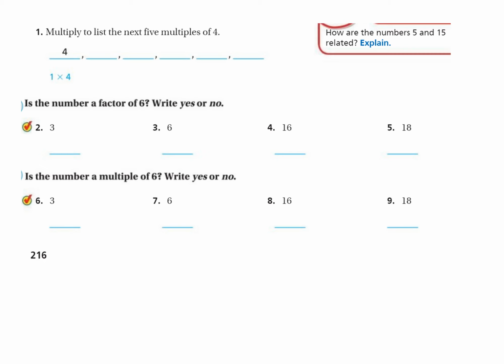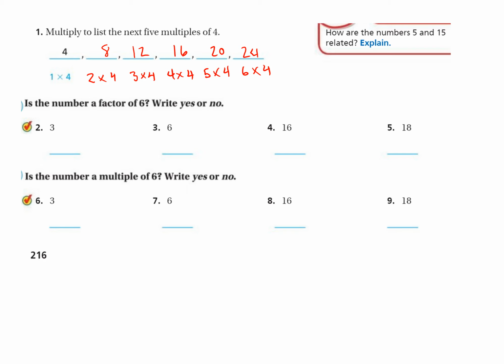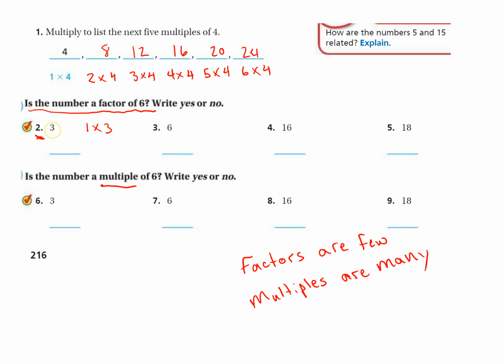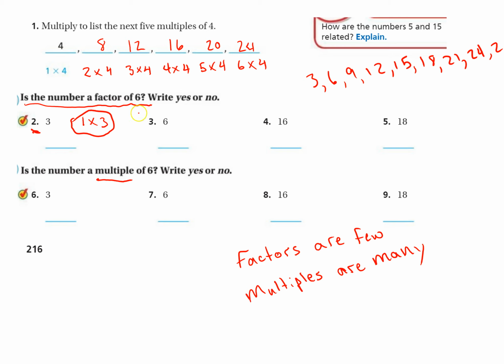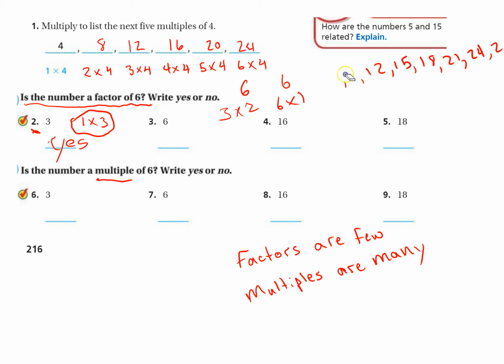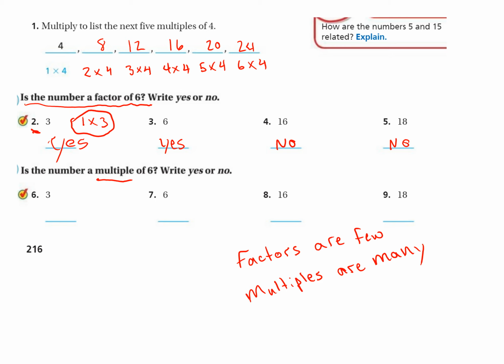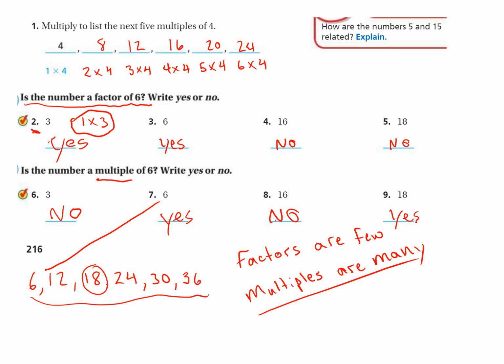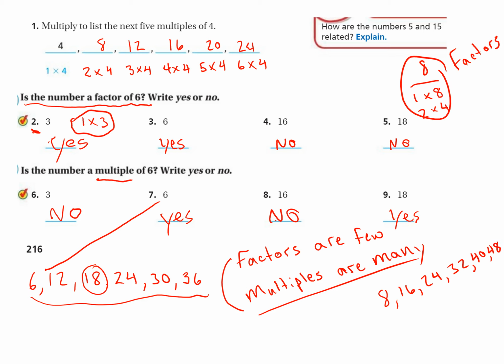Chapter 5 Lesson 4 Page 216 part 2